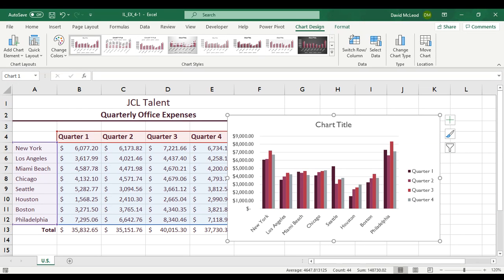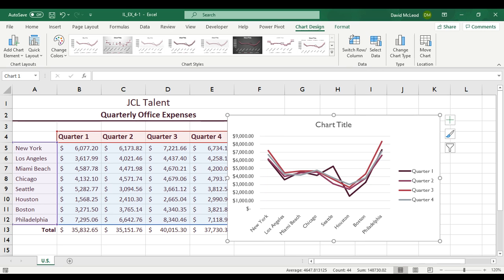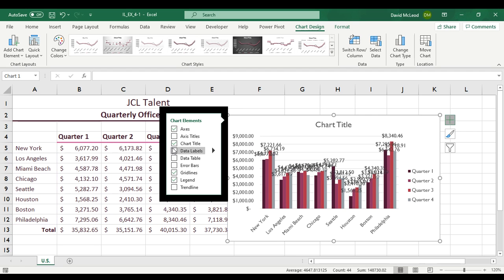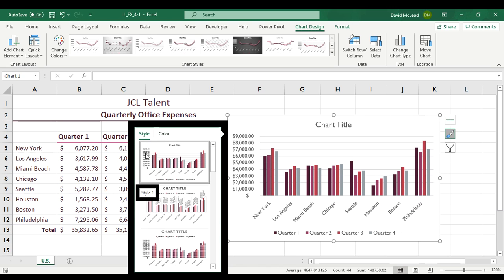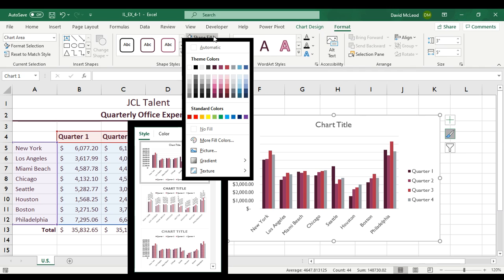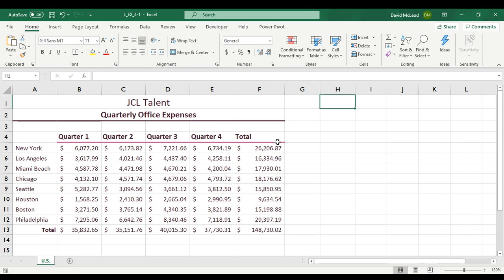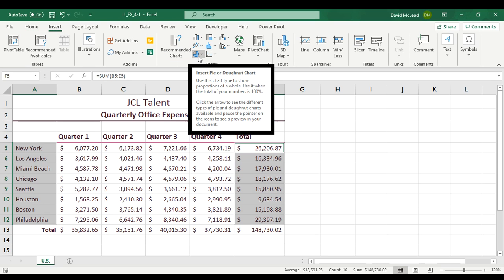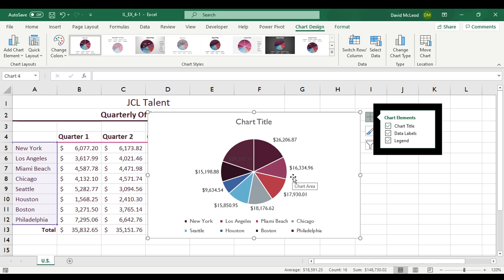Untitled: Feb 3, 2020 6:48 PM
CPT1132 Module 4 Part 2